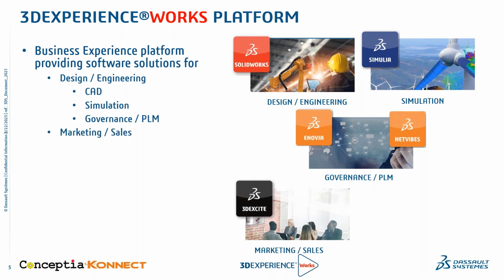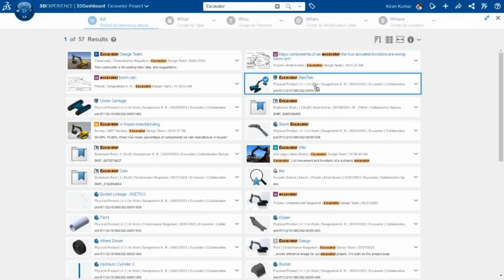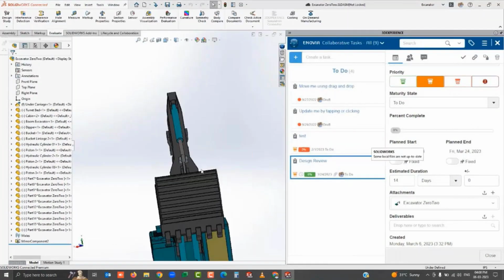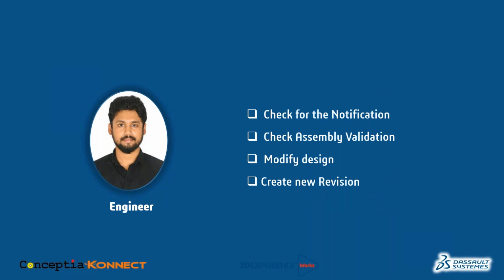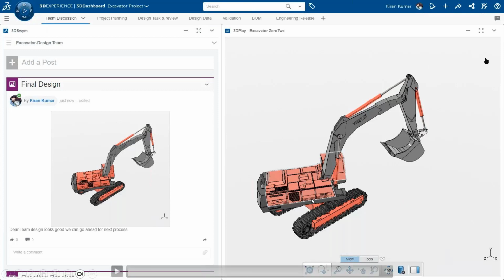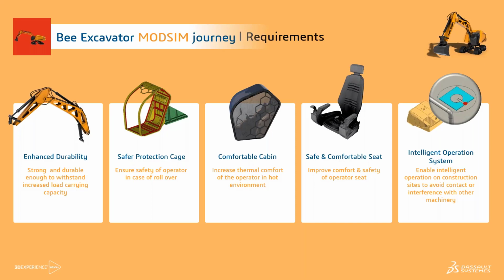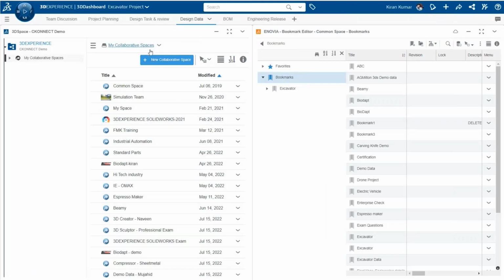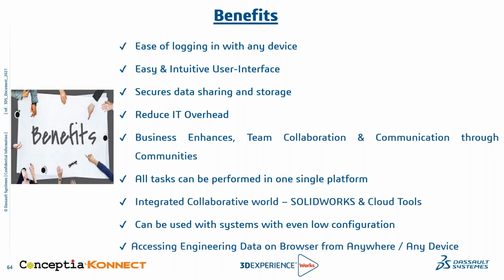3DEXPERIENCE Works - Digital Transformation from Design to Manufacturing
In an age defined by rapid technological advancement, industries are undergoing a profound metamorphosis. One of the most remarkable transformations is occurring in the realm of design and manufacturing, where traditional processes are giving way to the dynamic landscape of digital innovation. At the forefront of this revolution stands 3DEXPERIENCE Works, a transformative platform that is reshaping the journey from conception to creation. In this blog, we delve into the essence of 3DEXPERIENCE Works' digital transformation, exploring how it's rewriting the rules of design and manufacturing.

The Digital Evolution of Collaboration
Collaboration lies at the heart of innovation. 3DEXPERIENCE Works transcends traditional boundaries by bringing together designers, engineers, and manufacturers onto a single, unified platform. This fusion of minds eradicates silos, propelling real-time collaboration to new heights. Imagine design iterations occurring seamlessly, with immediate feedback from all stakeholders, resulting in products that are not just functional, but visionary.

From Sketch to Reality: Evolution of Design
Design is the crucible of creation. The evolution of design through 3DEXPERIENCE Works is a revelation. With intuitive 3D modeling and simulation tools, designers are empowered to visualize concepts with unparalleled precision. The creative journey involves more than just sketching; it involves exploring virtual prototypes, testing ideas against real-world conditions, and refining until perfection is achieved. This shift transcends the screen, breathing life into designs before they even touch the manufacturing floor.

Bridging Design and Manufacturing
3DEXPERIENCE Works bridges the gap between ideation and realization. Manufacturing, once a distinct stage, is now an integral part of the process. The platform empowers designers to seamlessly translate their visions into reality using advanced techniques like additive manufacturing and precise CNC machining. This convergence shortens development cycles, minimizes errors, and elevates the potential for innovation by allowing creators to fully understand the implications of their designs.

A Symphony of Innovation and Agility
Innovation thrives when agility meets data-driven insights. 3DEXPERIENCE Works is a catalyst for both. By enabling rapid iterations, providing real-time insights, and fostering collaborative brainstorming, the platform accelerates time-to-market while maintaining the highest product quality. This means businesses can adapt to market demands faster, seize emerging opportunities, and stay ahead of the competition.

Global Vision, Local Expertise
The platform's global connectivity marries local expertise with a broader vision. Teams scattered across the globe can collaborate efficiently, capitalizing on localized insights while maintaining a unified global perspective. This synergy fuels cross-cultural innovation, expanding horizons beyond what was previously thought possible.

A Fortress of Data Security
In the digital era, security is paramount. 3DEXPERIENCE Works understands this and has fortified its infrastructure with robust data security measures. Intellectual property and sensitive information remain safeguarded throughout the entire design-to-manufacturing journey, ensuring peace of mind for businesses and creators alike.

The digital transformation journey ushered in by 3DEXPERIENCE Works is more than just a technological leap; it's a paradigm shift in how we approach design and manufacturing. It's about collaboration without barriers, innovation without limits, and a seamless bridge between concept and creation. The era of 3DEXPERIENCE Works is upon us, and it's shaping industries in ways that will be felt for generations to come. It's a story of evolution, empowerment, and endless possibilities.